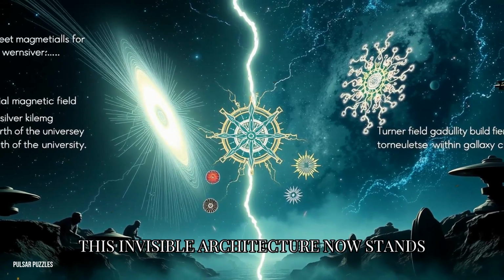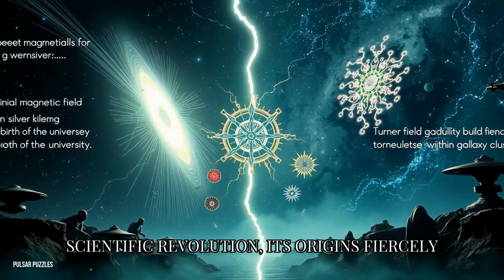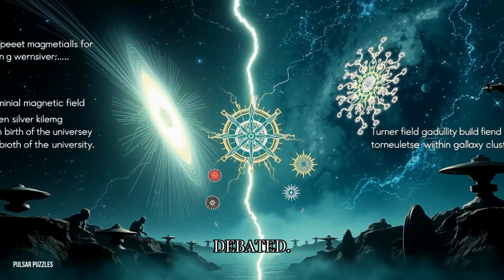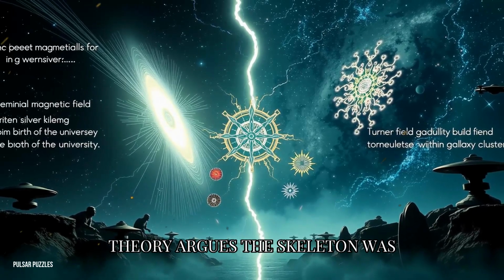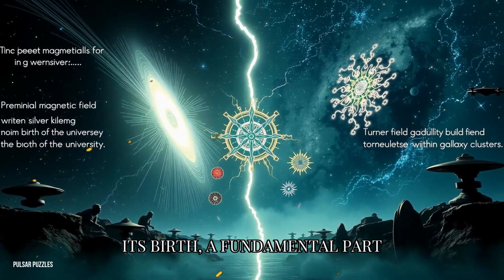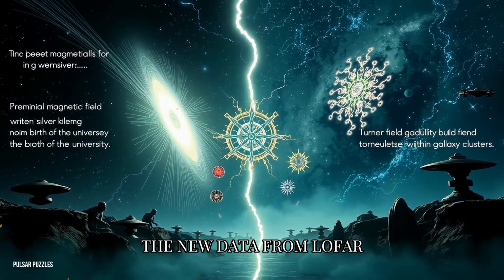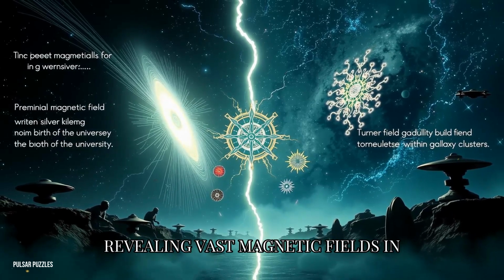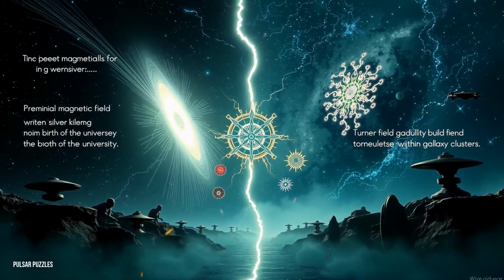The Magnetic Skeleton of the Universe - Hidden Fields That Control Star Birth and Galactic Winds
What if the universe has a hidden skeleton made of magnetic fields that's been shaping everything we see for billions of years? Scientists are now mapping this invisible cosmic framework that stretches across galaxies and controls star birth, traps cosmic rays, and might even determine where life can exist. The magnetic skeleton of the universe is finally revealing what it's been holding back all along.

- Astronomers use radio telescopes like LOFAR and the upcoming Square Kilometre Array to detect this vast magnetic network through polarized light and Faraday rotation, creating the first detailed maps of fields threading through galaxy clusters and the cosmic web's dark matter filaments
- These magnetic fields grow stronger over cosmic time through dynamo processes, acting as invisible cages that confine high-energy particles, slow down star formation in molecular clouds, and suppress the violent galactic winds that would strip galaxies of their star-forming gas
- The origin of cosmic magnetism remains unsolved, with theories ranging from primordial fields created during the Big Bang to seed fields amplified over billions of years, while puzzles like missing magnetic monopoles and unexpectedly fast magnetic reconnection challenge our understanding of physics
- Future observations aim to detect magnetic fields in the early universe through the cosmic microwave background and trace ultra-high-energy cosmic rays back to their sources by mapping how extragalactic fields bend their paths across space
- Without this magnetic framework, the universe would be unrecognizable with runaway star formation, uncontained radiation, and dramatically different conditions for planets and life, making these fields fundamental architects of cosmic evolution

Discover how the magnetic skeleton of the universe shapes reality and what groundbreaking telescopes will reveal next about this hidden cosmic structure.